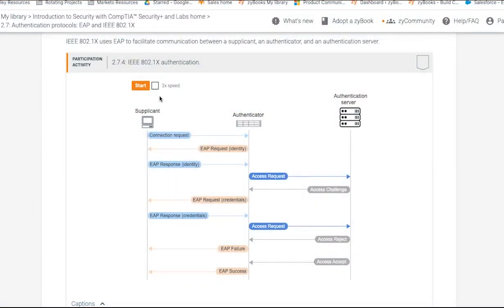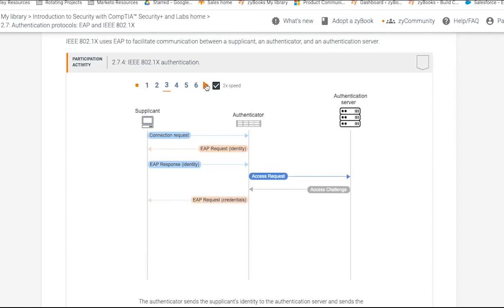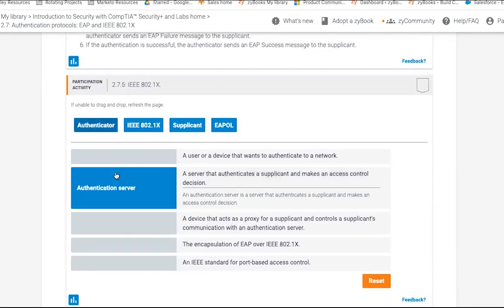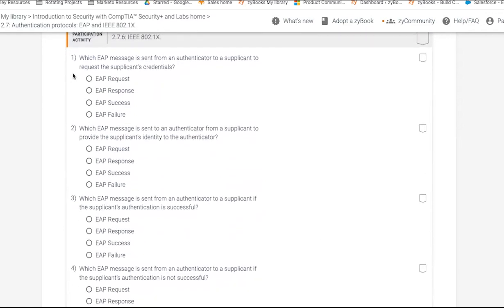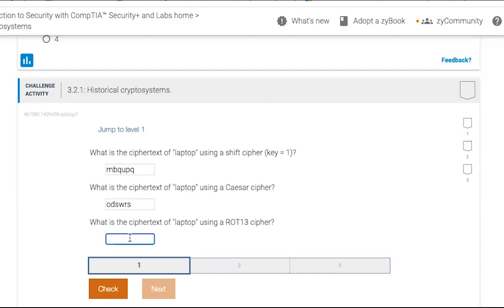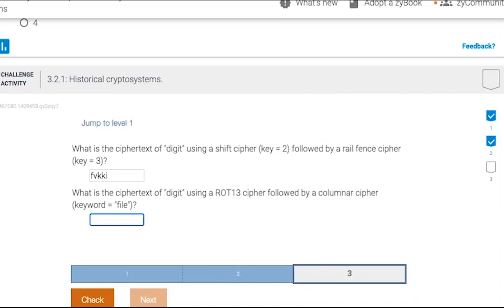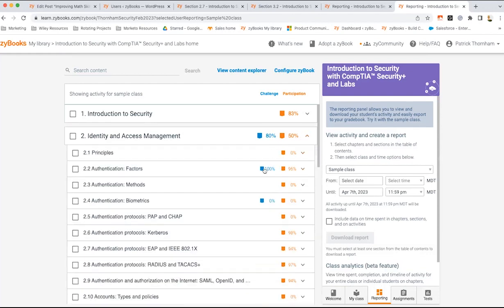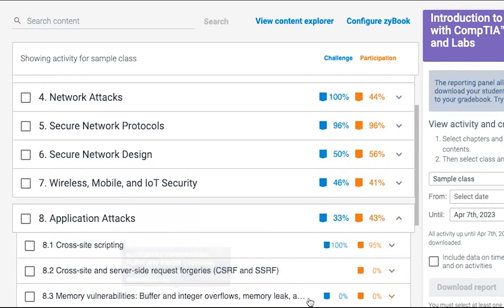Participation and Challenge Activities in IT